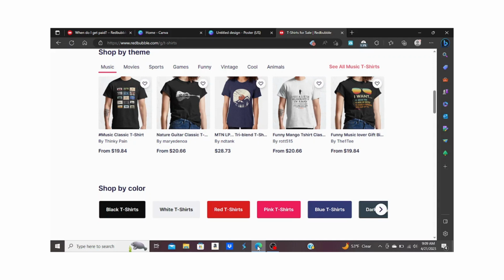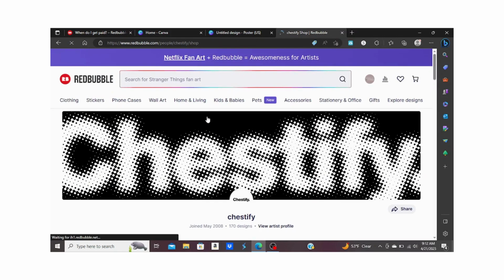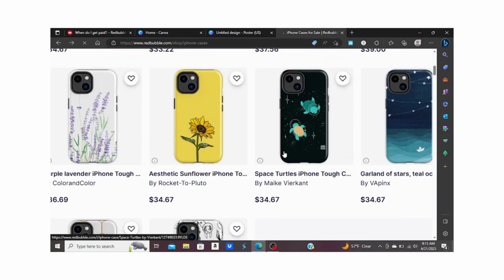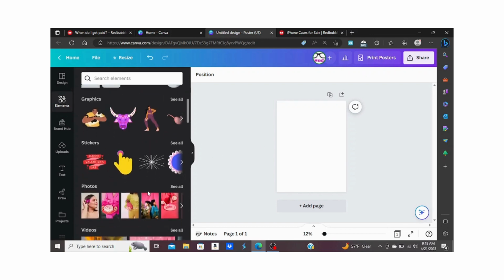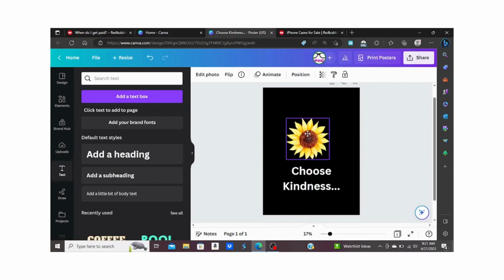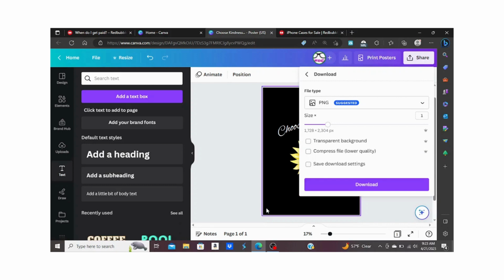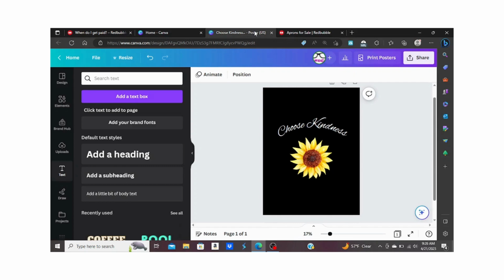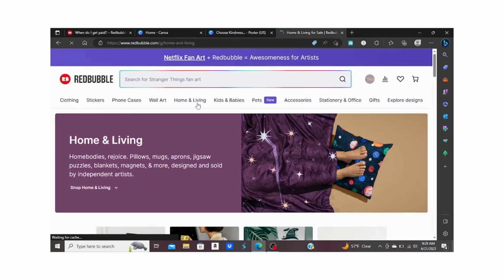Easy Side Hustle Redbubble Product Design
Print on demand through Redbubble seems to have the potential to be a great side-hustle according to what I've seen. Check out my review and tutorial on how to create an list items on this very popular website for extra or passive income.

Follow me for more side-hustle and money making reviews and money saving tips!

Weeding through all of the bogus claims and get rich quick schemes, I post honest reviews of different side-hustles and saving ideas. I'll tell you what worked for me and share my successes and pitfalls.